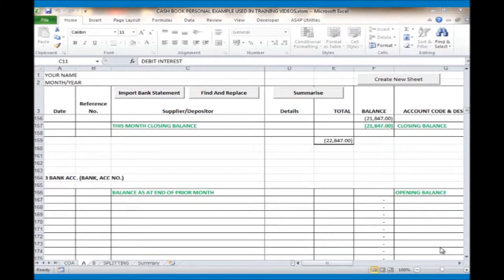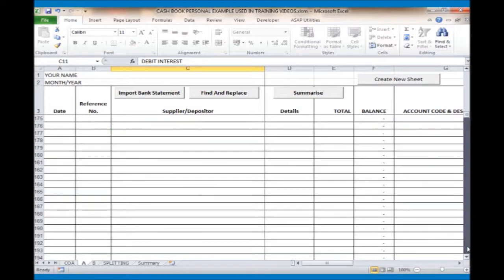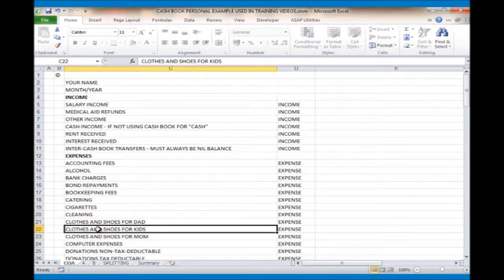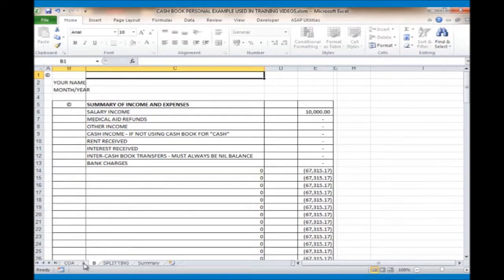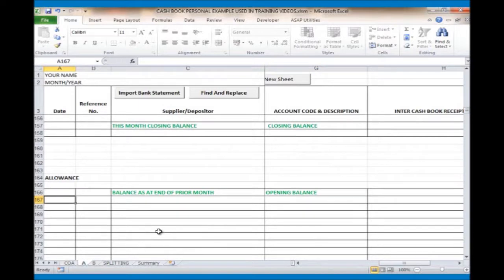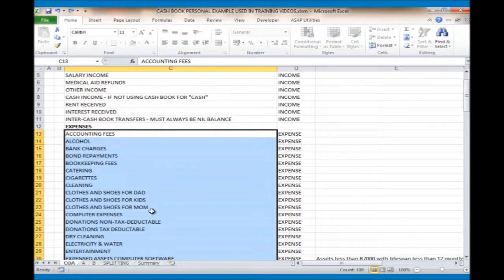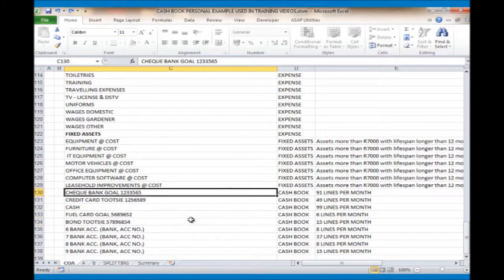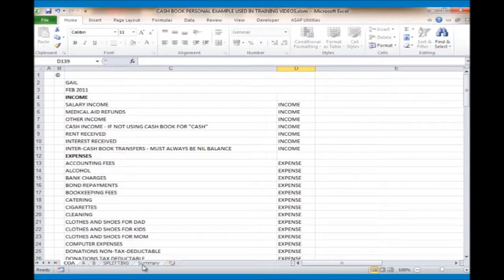Personal Cash Book Tutorial 1 - Editing the COA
Personal Cash Book